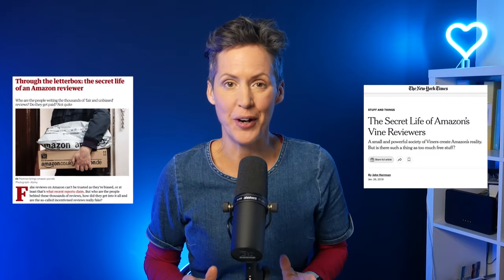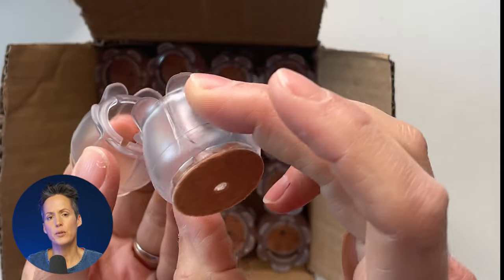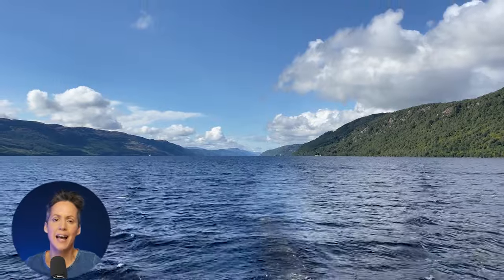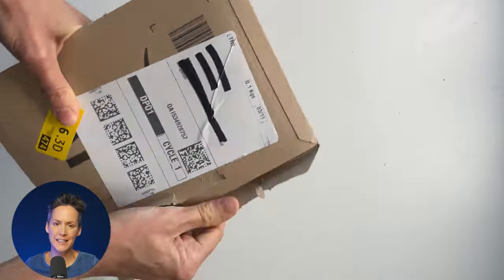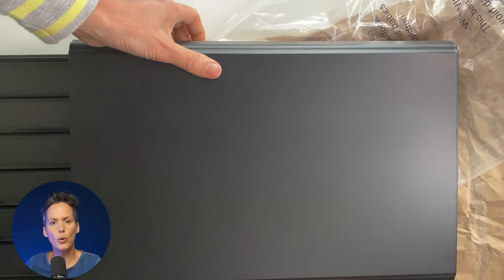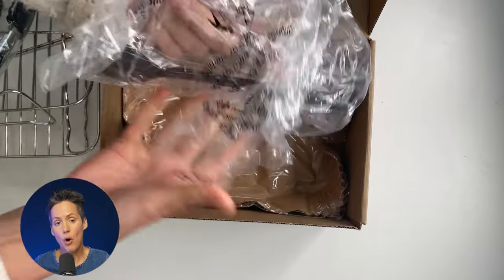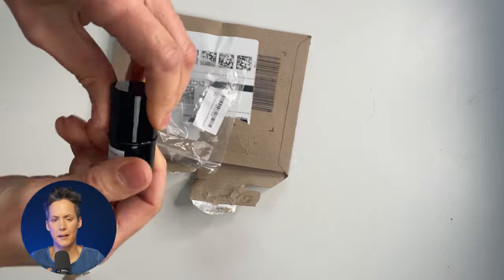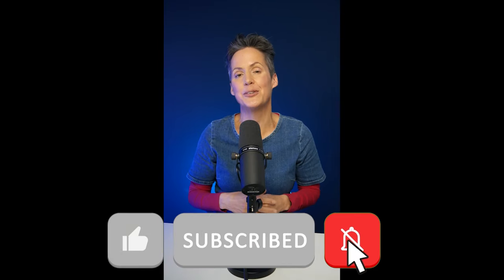What did Amazon send me for FREE in November? (Amazon Vine)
The Amazon Vine review program is the scheme where Amazon sends free (in the UK) products to select customers (known as Vine Voices) in return for a written review. I’ve been a part of it for 13 years and here’s a look at what I received last month

In the UK, where I am, products are completely free, but in the US (since 2015) review items count as income and reviewers pay tax above a certain level.

Compression shorts
Puffer fish bath toy
Colourful crossbody dog lead
BFF bracelet
Happy New Year bunting
Myths and legends book
Indestructable dog balls
Silicone chair leg floor protectors
Ninja air fryer accessories
Loch Ness monster bookmark
Cuttlefish bath toy
12 pack of slime
Lipstick eraser
Sea salt spray
Turmeric capsules
USB-C to lightening adapter
Coffee machine drawer

My kit:

Lumix G7 camera
Neewer teleprompter
Godox SL60W light
Govee LED floor lamp
Lavalier microphone (nearest equivalent to the one I use)